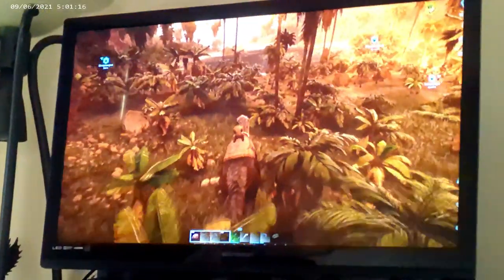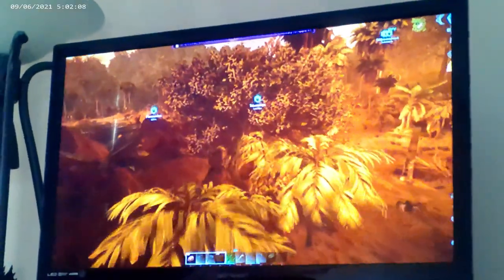Ark Survival Ascended #1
My gameplay for Ark Survival Ascended.